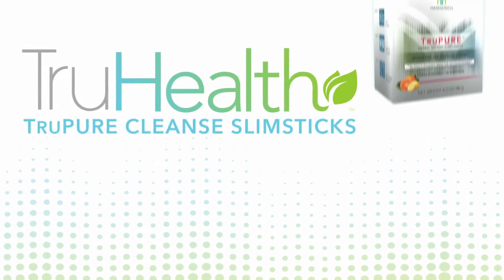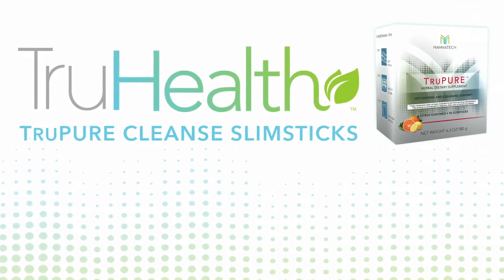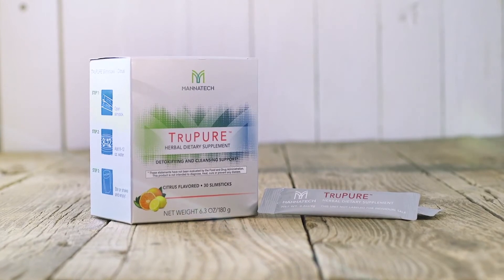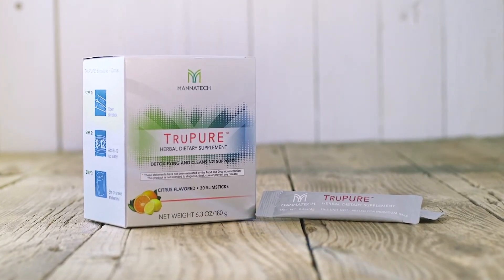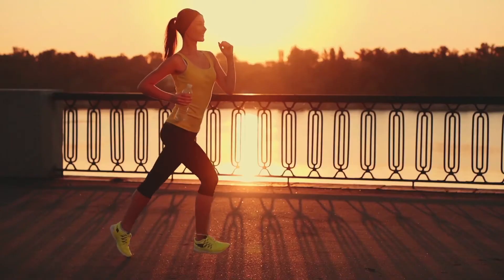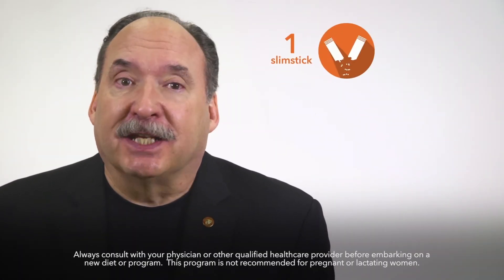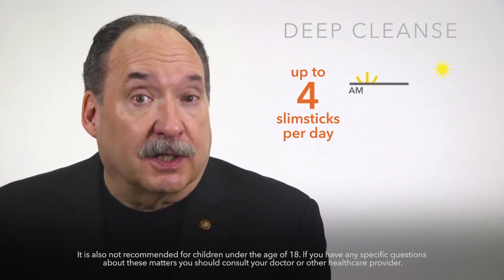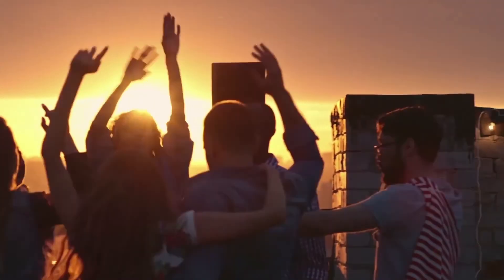TruPURE - Our Detox Product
TruPure, our Detox Product. Find out all about how this product can help you detox! Purchase at au.manantech.com